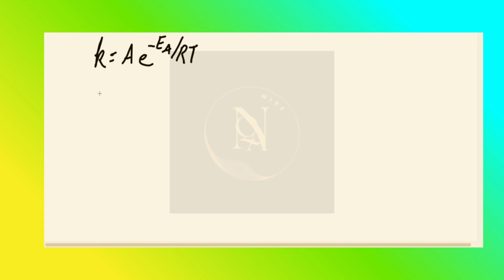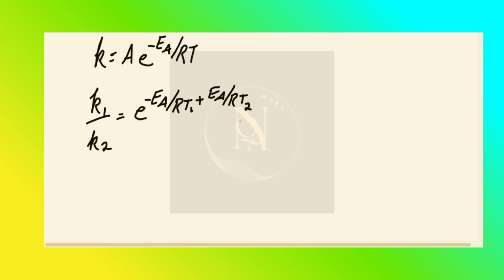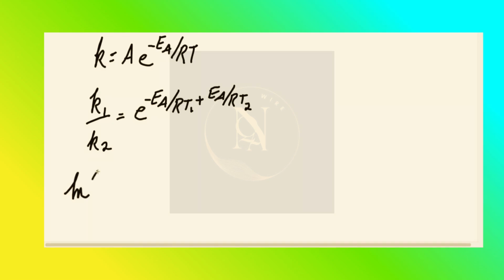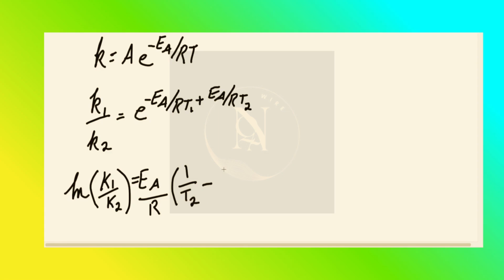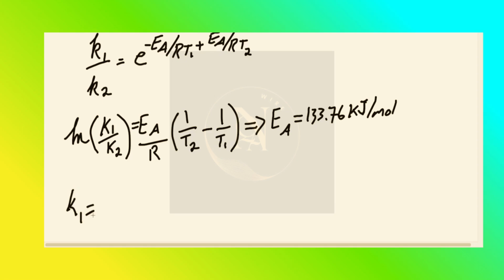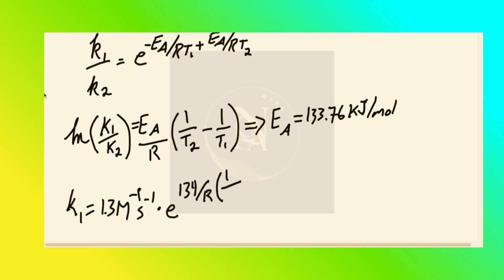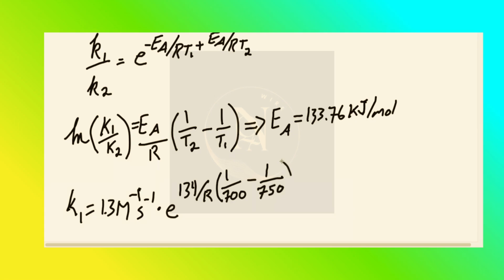Rate constants for the reaction are 1.3 at 700 and 23.0 at 800 (a) What is the value of the activati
Rate constants for the reaction are 1.3 at 700 and 23.0 at 800 (a) What is the value of the activation energy in ? (b) What is the rate constant at 750 ?